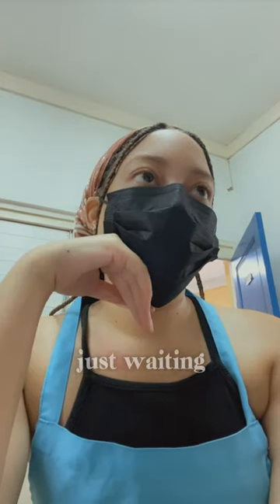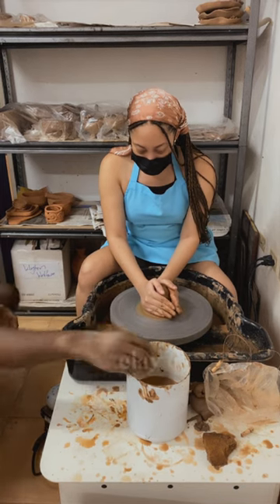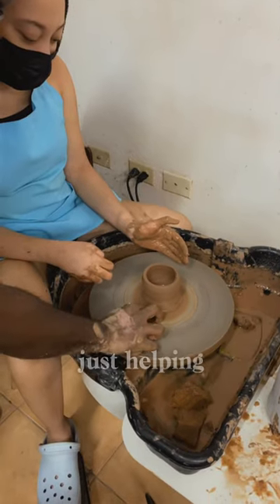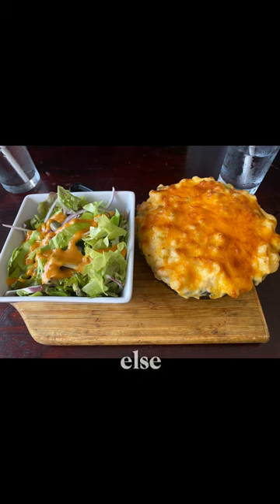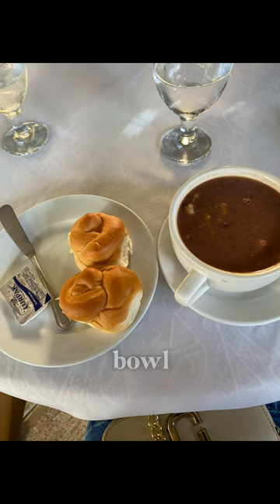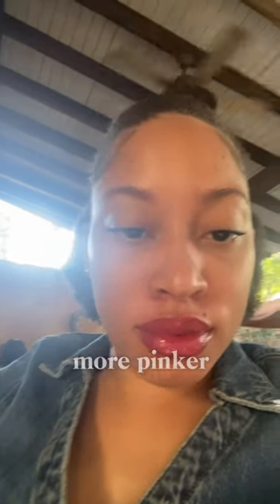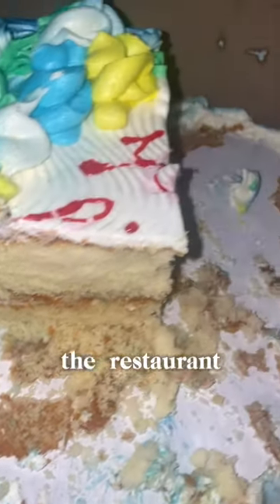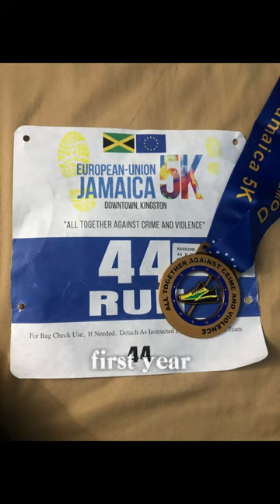Activities to do in Jamaica | Pottery Class, EU 5K/10K, Restaurant Reviews | Weekend Vlog | S2 E1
Hi guys, it's Kashima 🤸‍♀️. Make sure you watch until the end ❤️
Let me know any videos you want to see. See you soon 👋🏼.

♡ PLACES MENTIONED:
Pottery Class - Sanaa Studios (Barbican Road, Kingston & St.Andrew)
Restaurant 1 - Chive (Orchid Village Plaza, Kingston & St.Andrew)
Restaurant 2 - South Avenue Grill (South Avenue, Kingston & St.Andrew)
Cake - Sugar & Spice (Barbican Road, Kingston & St.Andrew)
European Union Jamaica 5K/10K Race (Downtown, Kingston)

HELPFUL LINKS FOR OTHER CREATORS:
Camera: Sony ZV-1
Editor: iMovie Mobile App